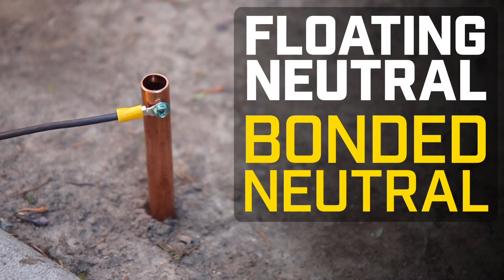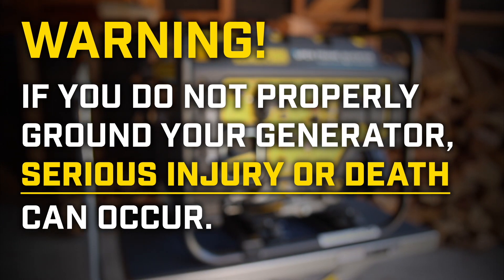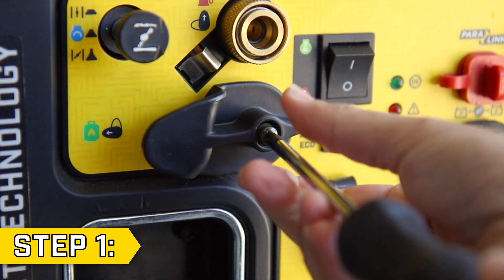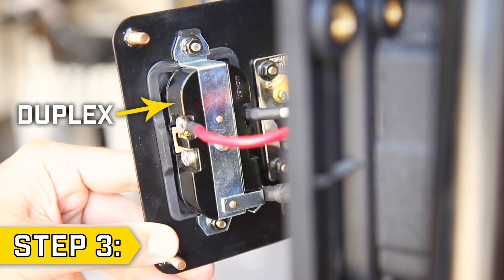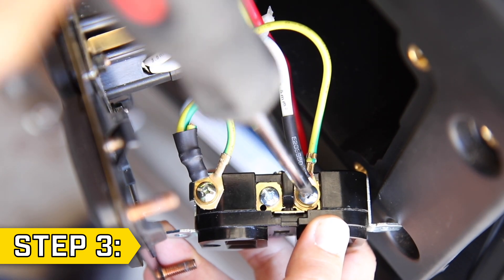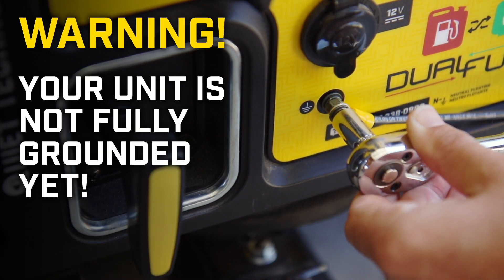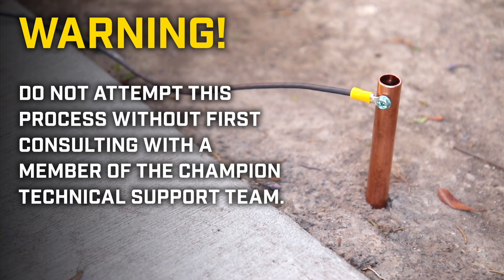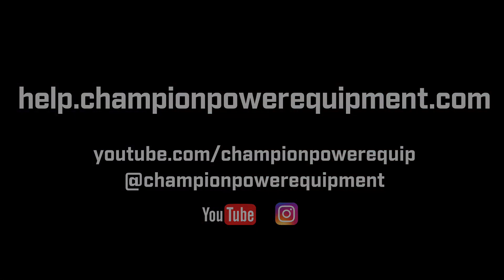Convert Your Open Frame Inverter's Floating to a Bonded Neutral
Instructional video on how to convert your open frame inverter's floating neutral to a floating one.